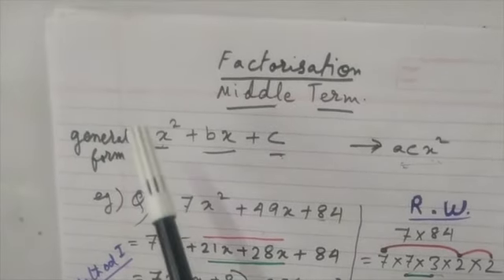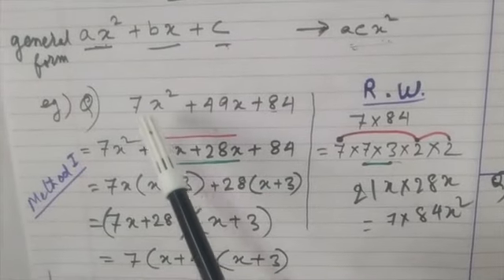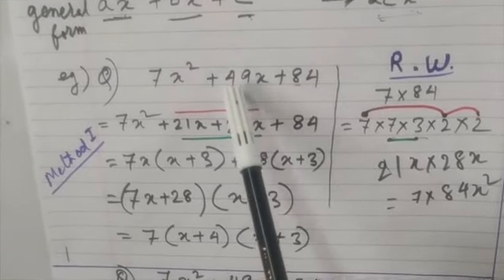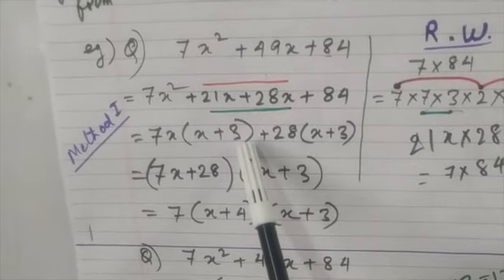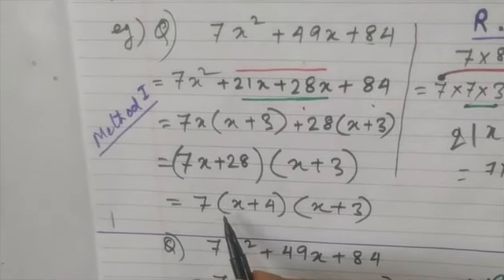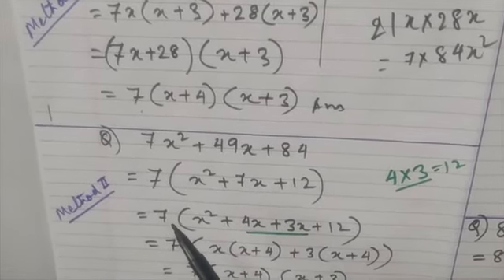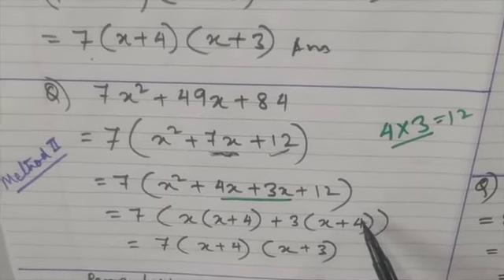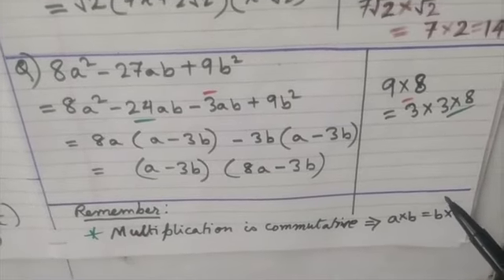class 9 maths factorisation part 2